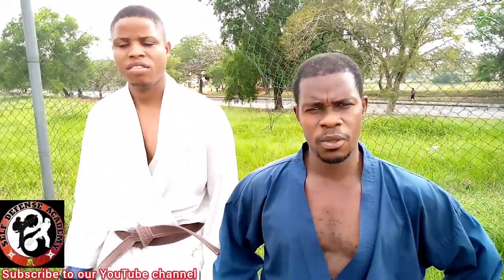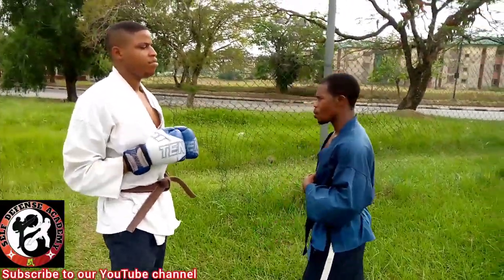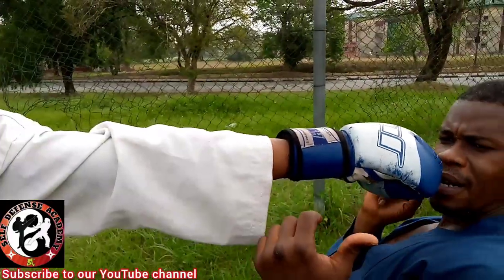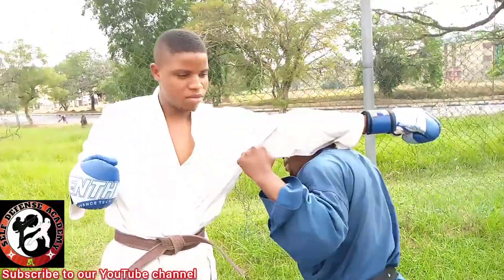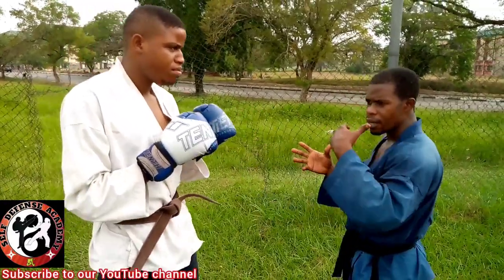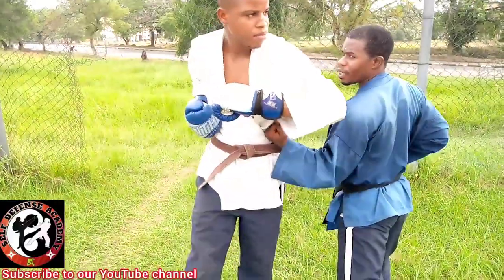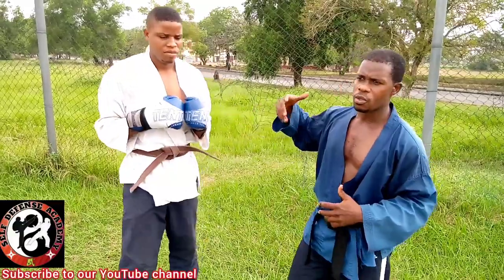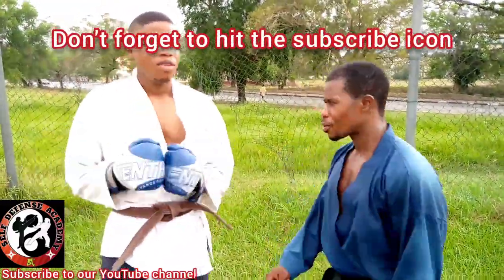How to defend punches and counter strikes-Master Kennedy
How to defend punches and counter strikes in case you get into a fight...